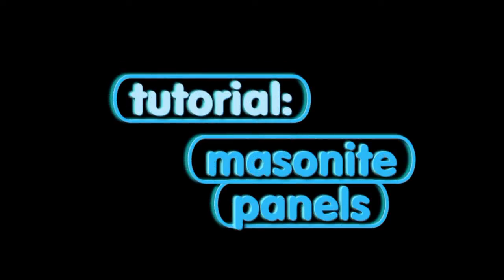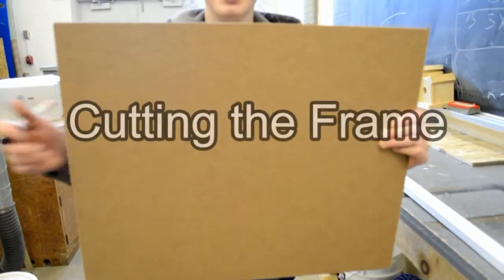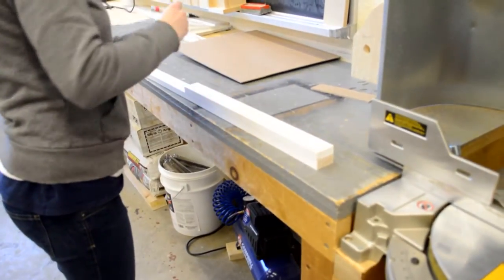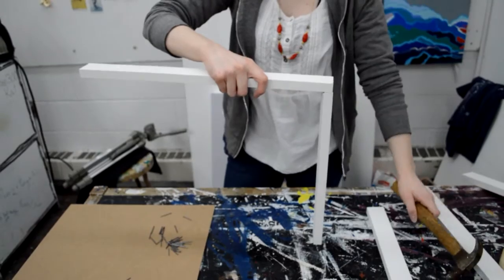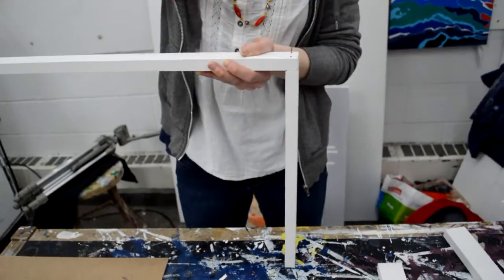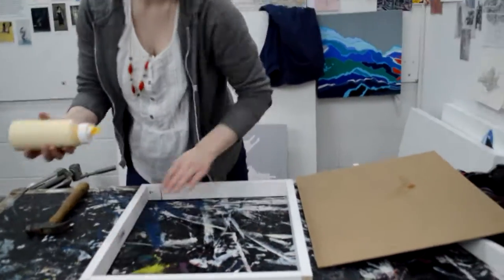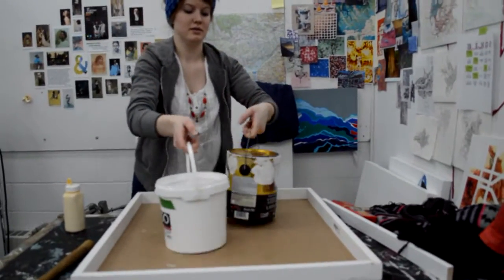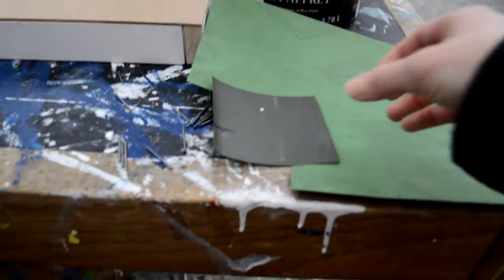How To Make a Masonite Panel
A tutorial on how to construct a masonite panel, in case you're not really interested in using canvas as a support medium for painting.

By Alison Shaw, FINE 301 Winter Term.